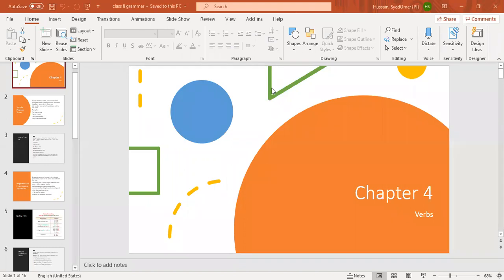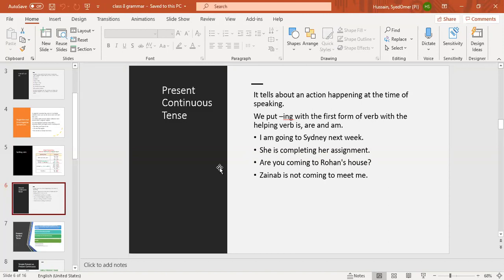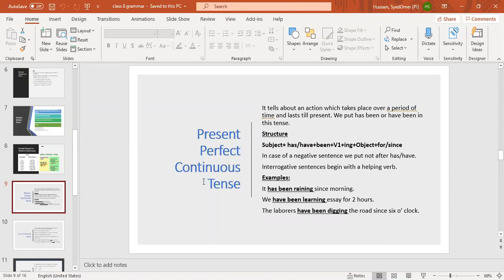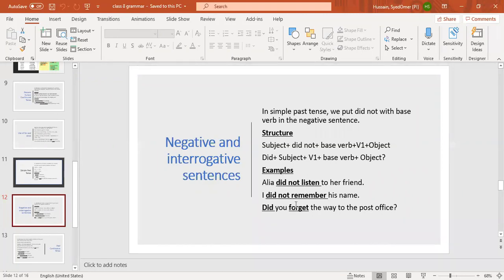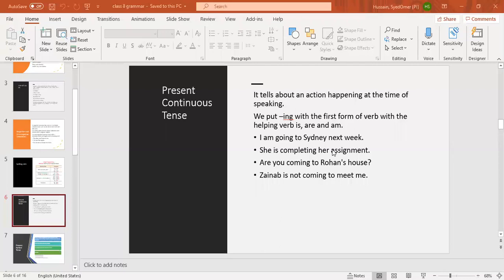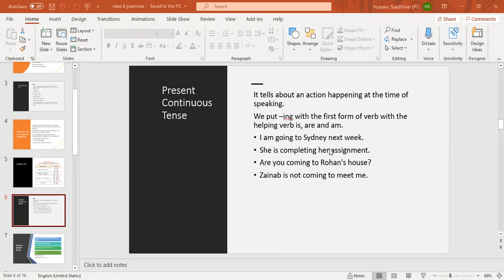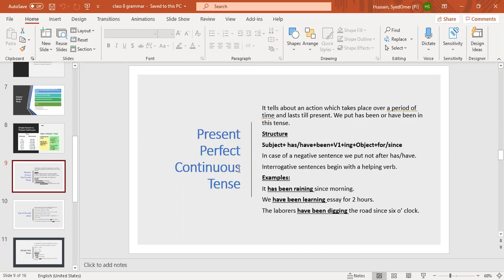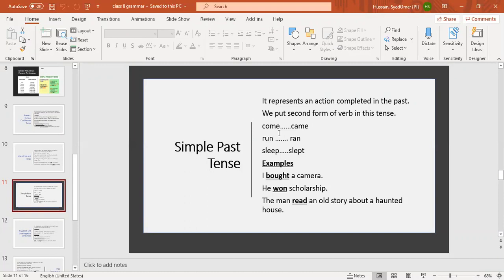English Class VIII Saturday 20 June 2020